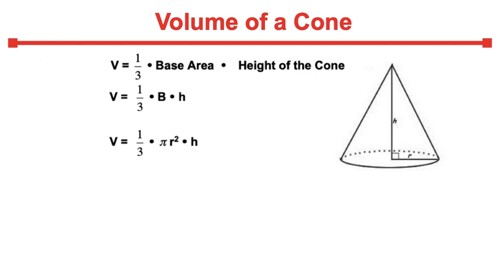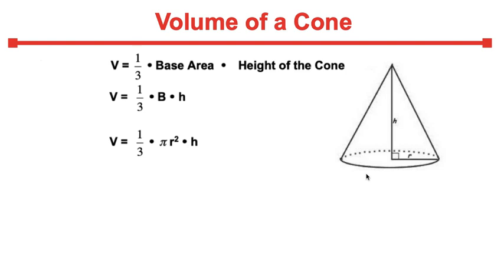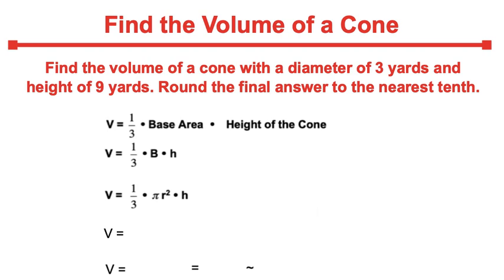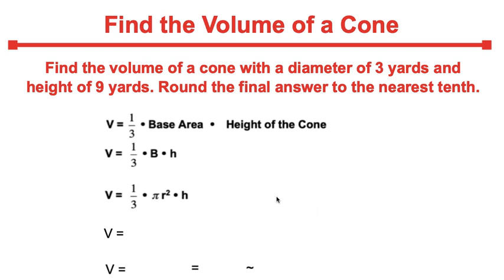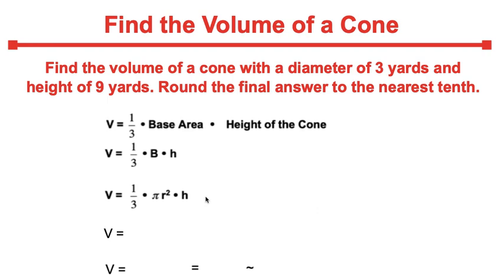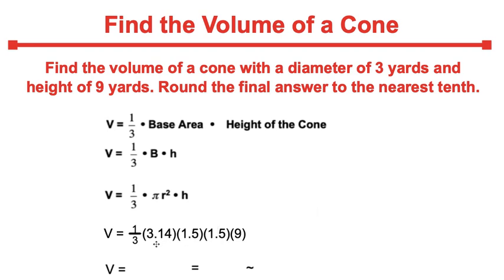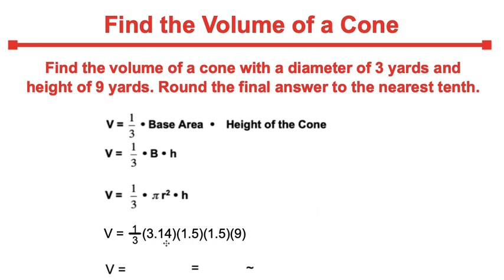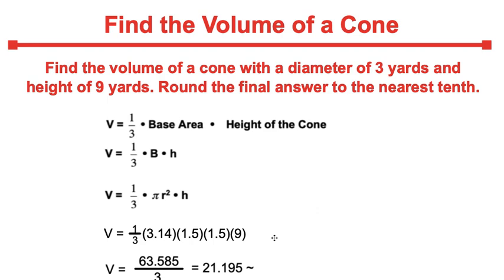Volume of a Cone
In this video tutorial, I will explain:
(1) Volume Formula of a Cone.
(2) Apply the Volume Formula of a Cone to solve an example.